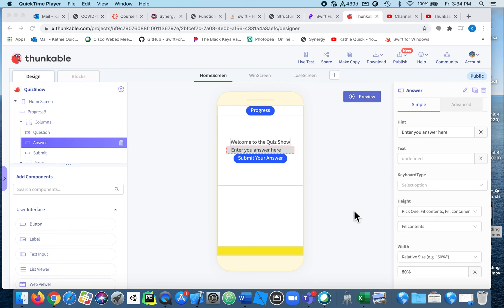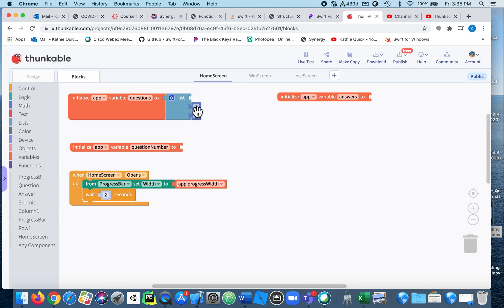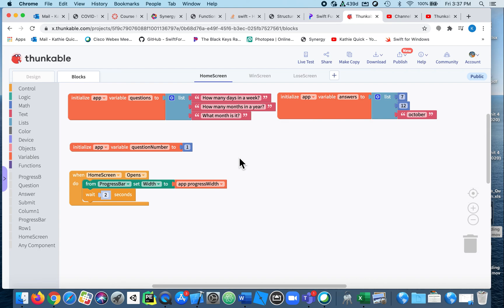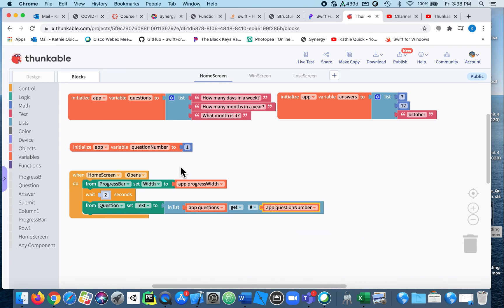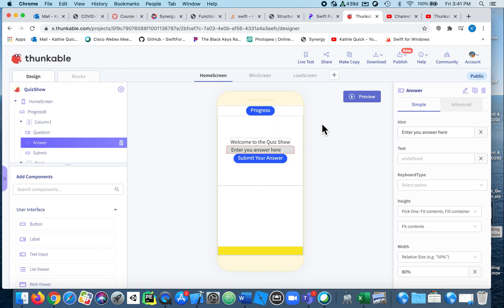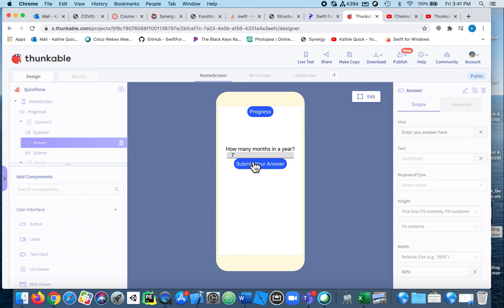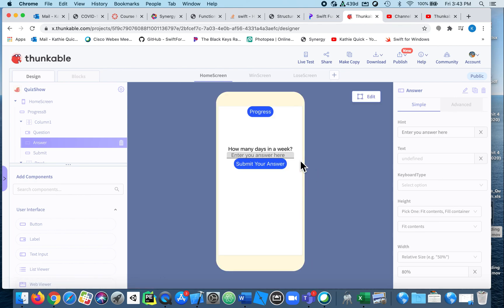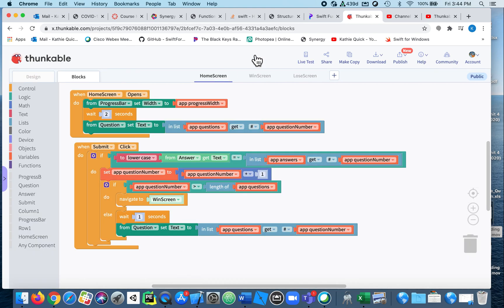Thunkable (extra stuff): Creating a list of questions and answers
This will show you how to make a list of questions and answers so you don't need a bunch of screens on Thunkable.